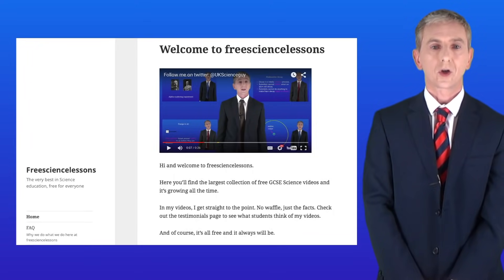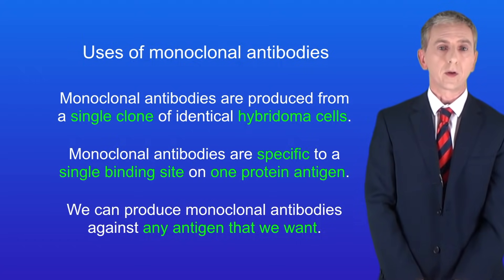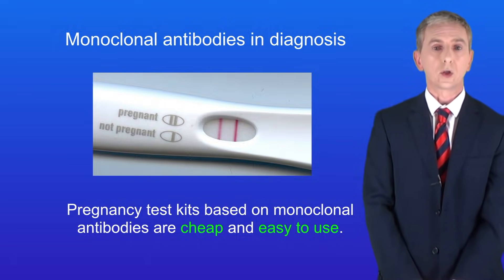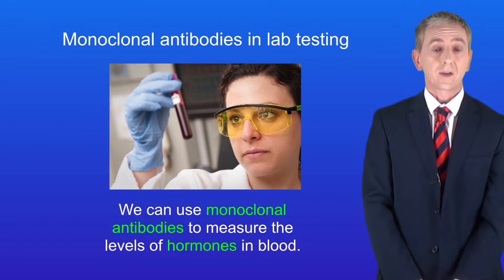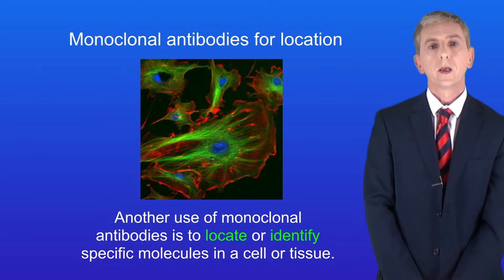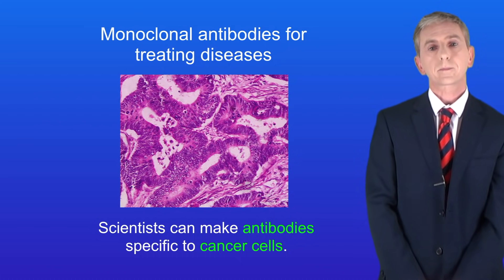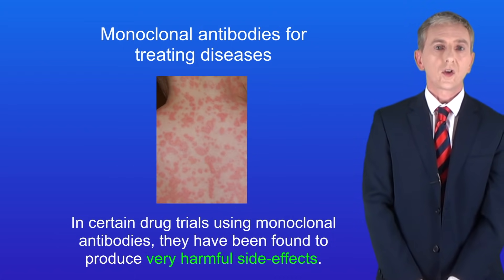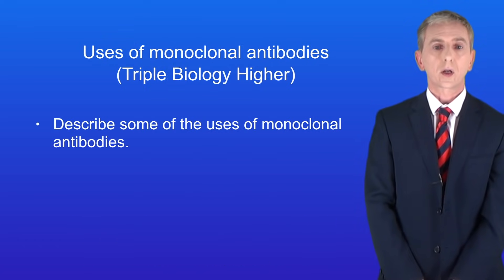GCSE Biology Revision "Uses of Monoclonal Antibodies" (Triple)"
In this video, we look at the uses of monoclonal antibodies. First we look at their use in diagnosis and then in lab testing. Then we explore their uses in locating molecules in cells and finally in treating diseases.